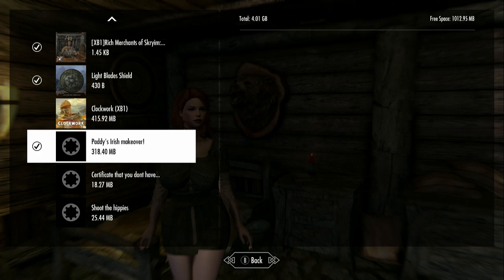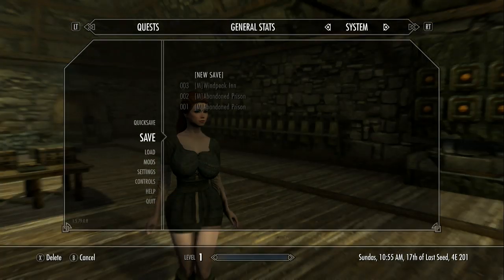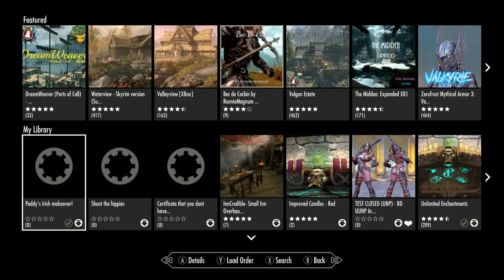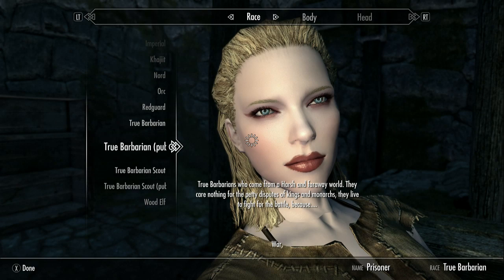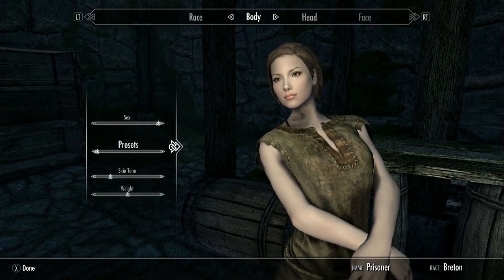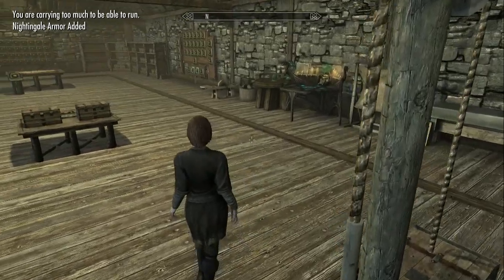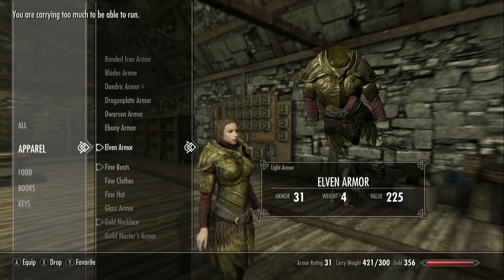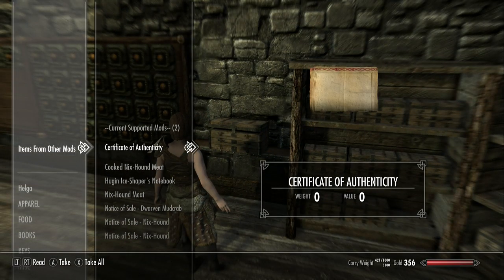Skyrim (mods) - Patty - Spotlight On: Paddys Irish Makeover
Unfortunately, this mod was NSFW and has been removed.